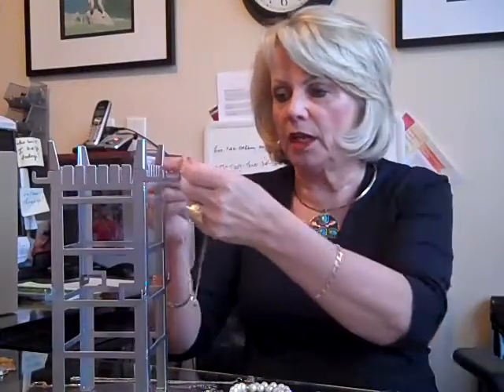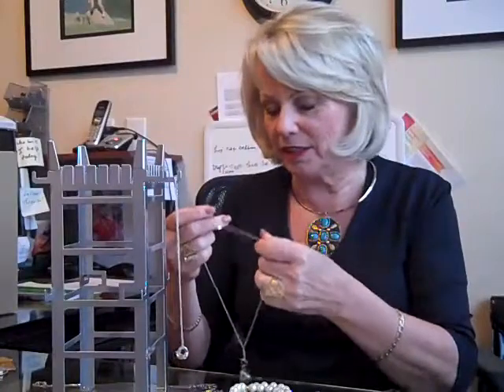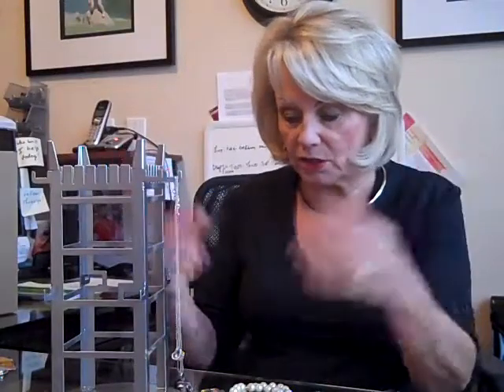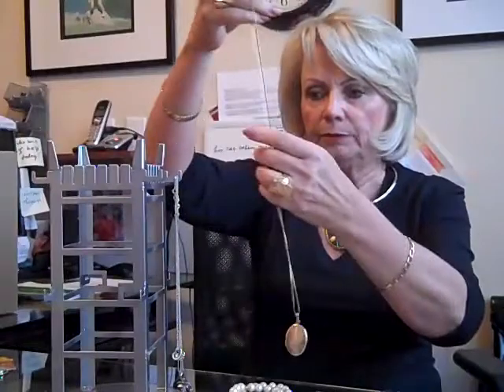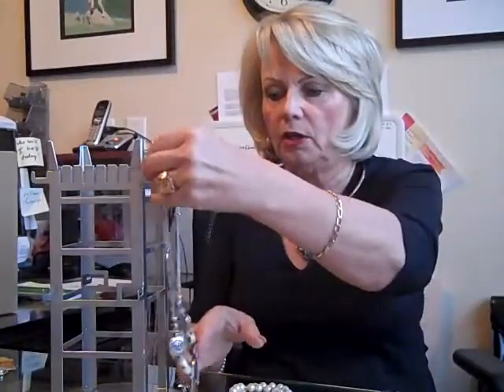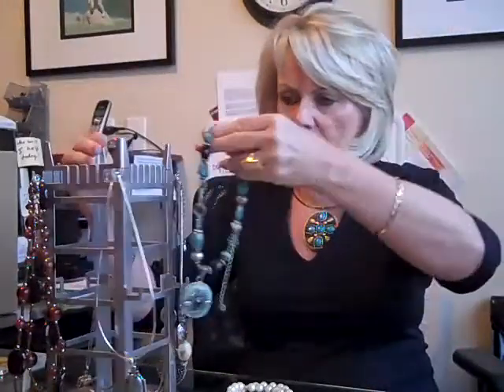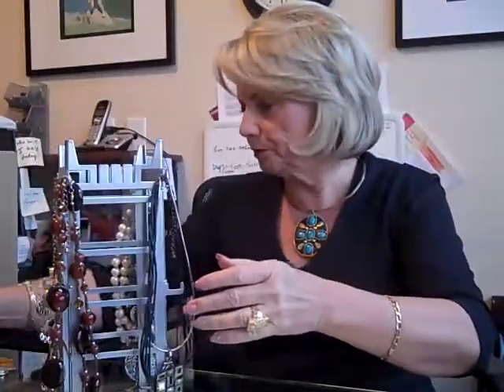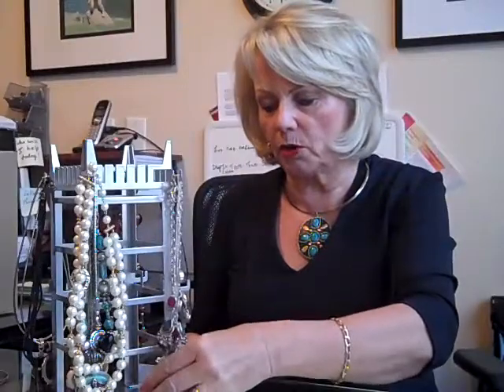Jewelry Organizer for Necklaces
The Jewel Caddy "No Tangle" Jewelry Organizer holds not only necklaces, but earring, bracelets and rings.  Holds over 100 pcs of jewelry.  Jewelry is easy to see and use, compact, made of steel in Gold or Silver, turns with a touch of your finger.  Comes with a Free Cover and Free pair of earrings.